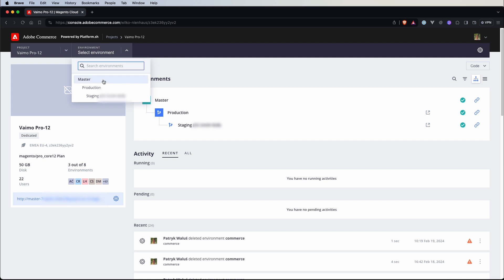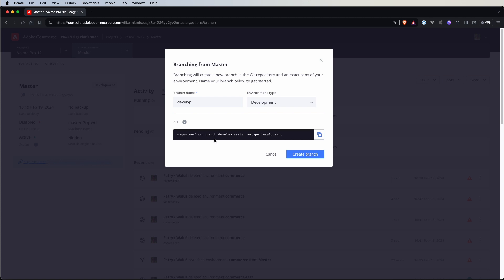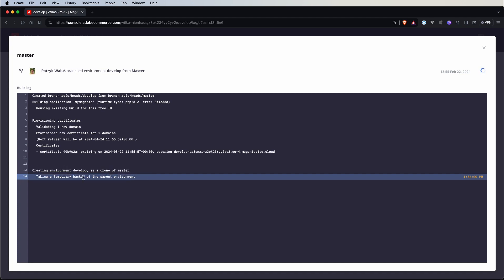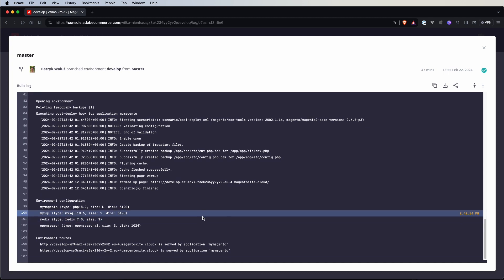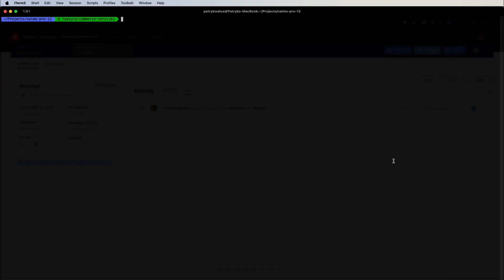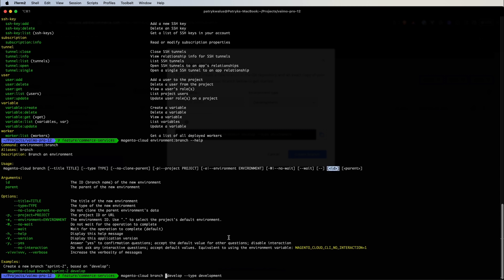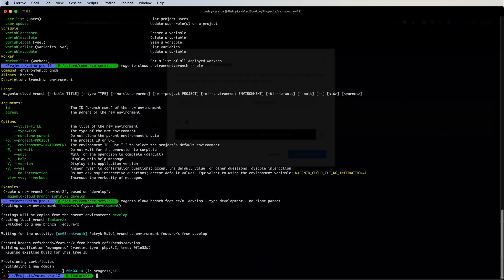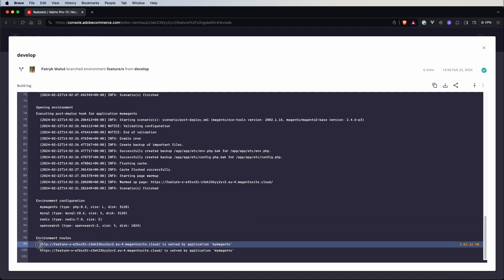8. Adobe Commerce Cloud: Branch a new environment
Hello!

Finally, Let's dive into a practical session! Discover the process of branching a new environment using the cloud console and Magento Cloud CLI. I'll guide you through the steps, offering advice and tips for an efficient workflow.

🙏 Big Thanks to Vaimo

A huge shout-out to Vaimo for letting me use Adobe Commerce Cloud in creating this video. Their support made it all possible!

00:00 Cloud Console
05:03 CLI